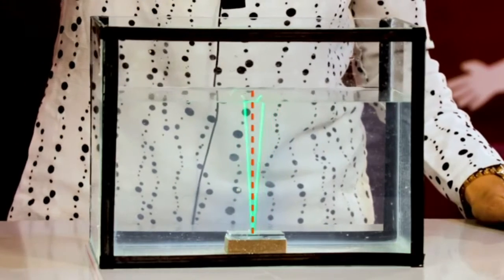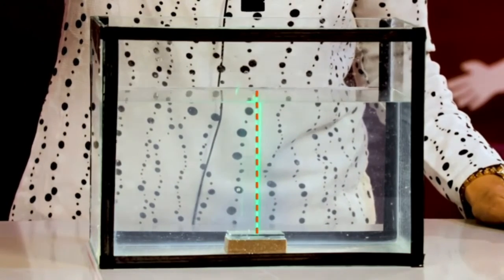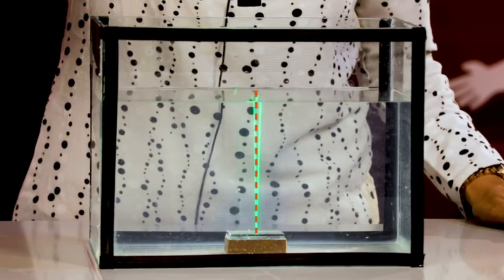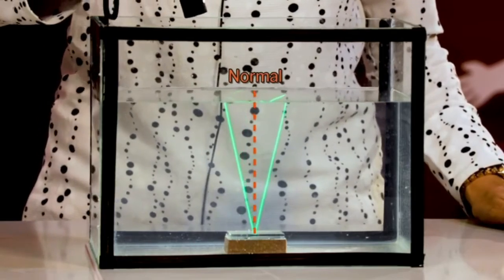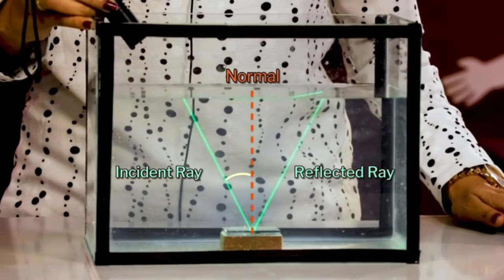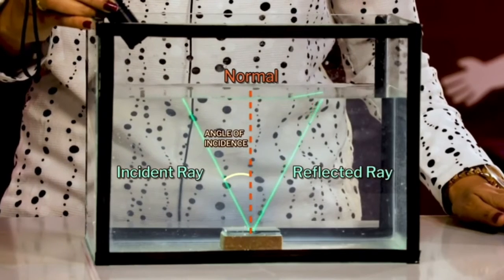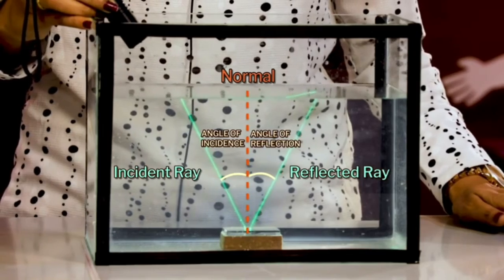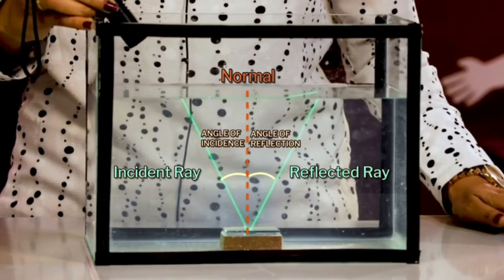Light Reflection Part 1|IISER Pune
Courtesy:IISER PUNE